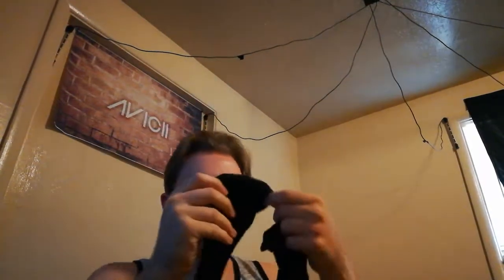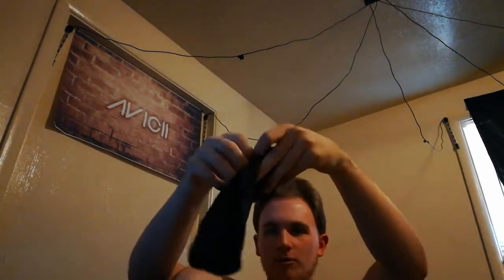Mossynet Sock Review #1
A review of a sock.

Fun fact, the condom was actually invented by a guy trying to stop trench foot in WW1.  Or that might have been the water balloon.  Same thing, really.